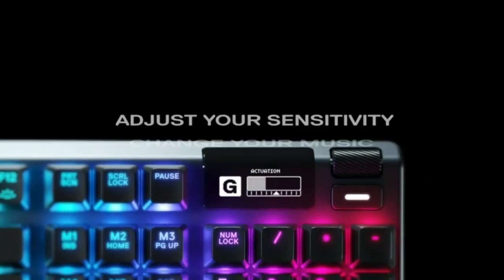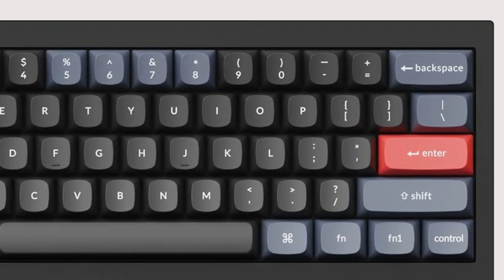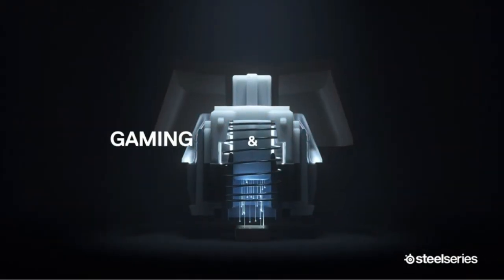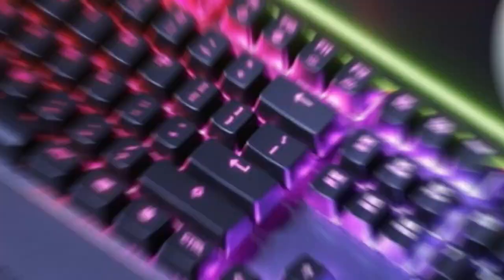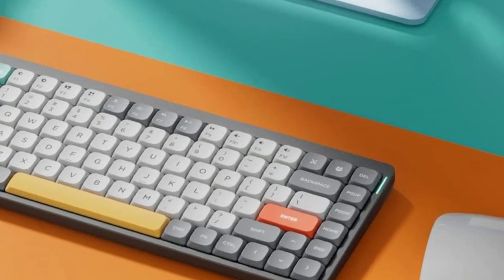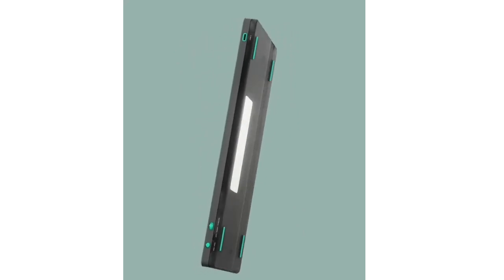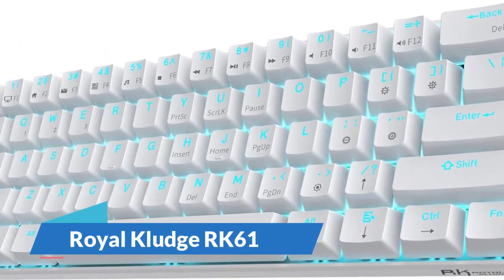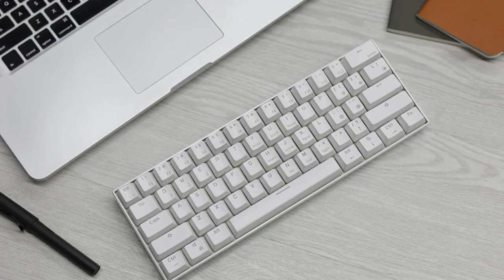Top 5 Best Mechanical Keyboard For Gaming in 2024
🔗 Check out the links to each featured Best Mechanical Keyboard For Gaming below:

1. Keychron Q6
2. SteelSeries Apex Pro
3. NuPhy Air75
4. Keychron K10
5. Royal Kludge RK61

Are you on the hunt for the perfect mechanical keyboard to elevate your gaming experience? Look no further! In this video, we're diving into the world of gaming keyboards to help you find the best one for your setup. Whether you're a casual gamer or a competitive esports enthusiast, we've got you covered.

In this video, we'll break down the key features, switch options, and design elements of these gaming keyboards, helping you make an informed decision. Don't miss out on the chance to take your gaming to the next level with the perfect mechanical keyboard.